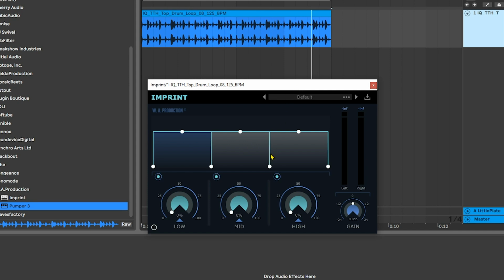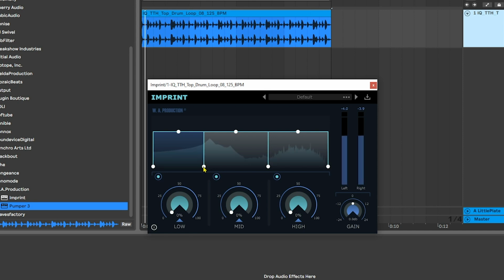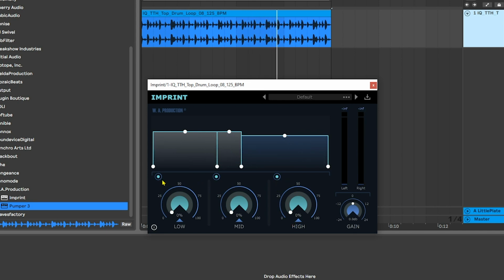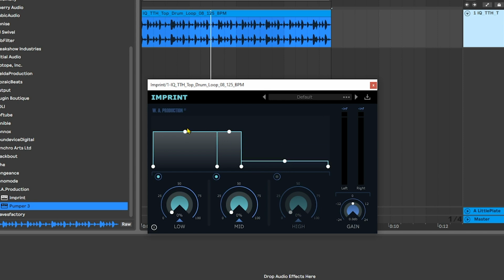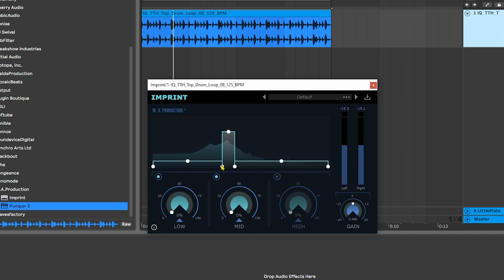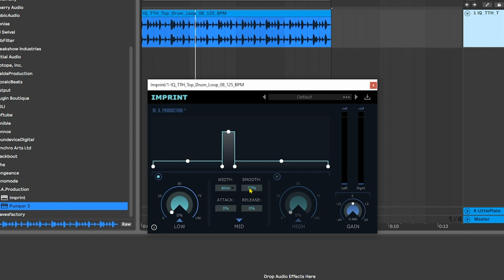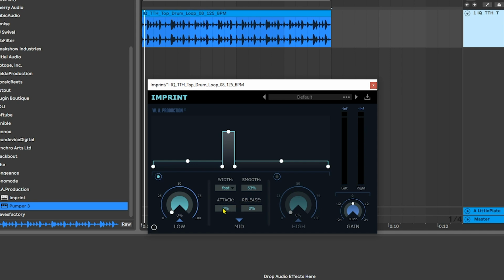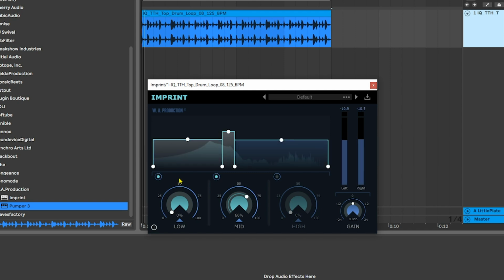2 Free Plugins | Imprint Transient Shaper by W.A. Production Tutorial & Review of Key Features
Get Powerful dynamics and punchy transients with the W.A. Production Pumper 3 and Imprint Bundle.

Make any purchase on PluginBoutique.com throughout October (2020) and get these two feature rich plugins at no extra cost.

What are you waiting for? Visit pluginboutique.com today.

In this video tutorial, Joshua Casper reviews the key features of the Imprint transient shaper by W.A. Production. Imprint has 3 bands with adjustable frequency crossover positions for high quality and precision transient shaping.

About Imprint VST Plugin

Take Shape
Transient shaping is the key to getting your audio upfront and punchy. Whether it’s adding extra power to your kicks, or taming the tails of your synth lines, a decent transient shaping plugin should be an essential part of your music making arsenal. At WA Production, they don’t just do decent… they only do extraordinary!

‘Imprint’ is an innovative multiband transient designer featuring real-time display, 3 frequency bands, adjustable crossover points and advanced parameters. Running in all major plugin formats for Mac and PC, Imprint will add upfront definition to any audio with a range of useful presets and intuitive user controls.

3 Band Transient Shaping

The flexible three-band workflow boosts transients that occur in different frequency ranges. The multiband graphic interface makes it easy to set the crossover points and gain of each band. The mix controls of each band boost the transient content in the selected frequency range (plus useful bypass controls).

Power

The Imprint logo acts as a bypass control for the whole plugin, and is smoothed to be click and pop free for unhindered A/B testing.

Advanced Controls : WIDTH / SMOOTH / ATTACK / RELEASE

Every band has an advanced panel that can be accessed through the triangular shaped control below the mix controls. The advanced parameters include peak width, smooth, attack and release controls so that you can tweak the behaviour of the transient boosting effect. The width control allows you to set the width of the peaks you want to target. The smooth control lets you smooth out those peaks for a more subtle effect. In addition, the attack control dampens the transients and the release allows you stretch the generated gain boost over time for a more extreme effect. Combined, these four features give you precise control over the generated gain boosts.

Presets

Over 20 factory presets are designed to get you up and running quickly, with tailored settings for many types of instruments, mastering chains and special FX. These are all easily accessible from the plugin menu and of course, you can save your own settings as user presets too.

The intuitive multi-band transient shaping controls give lifeless tracks punch, power and definition. Imprint is your quick and easy solution to surgical transient shaping where regular plugins just won’t do.

Features
Multiband Transient Shaper
3 Frequency bands with adjustable crossover and gain
Over 20 Creative Presets for bass, drums, vocals, mastering and FX
Click free bypass control per-instance and per-band
Advanced transient character controls: width / smooth / attack / release
Output level and master gain control
Real-time waveform display